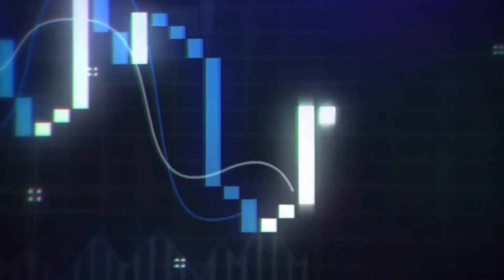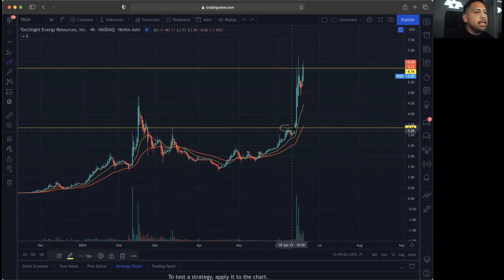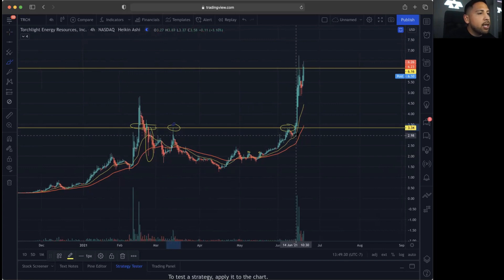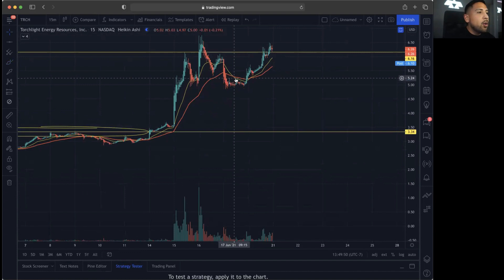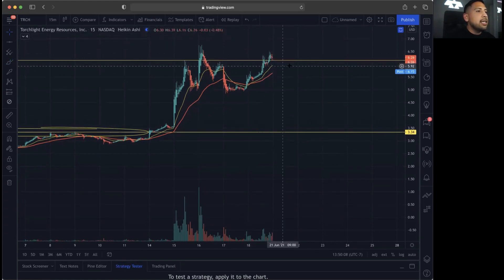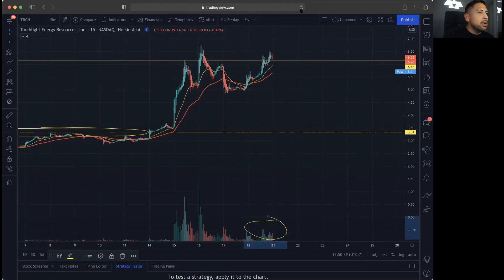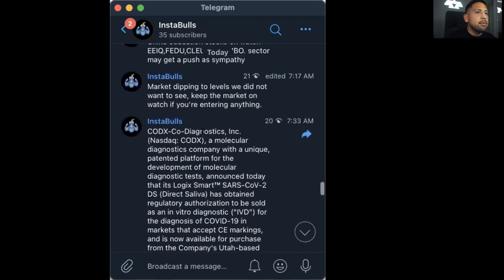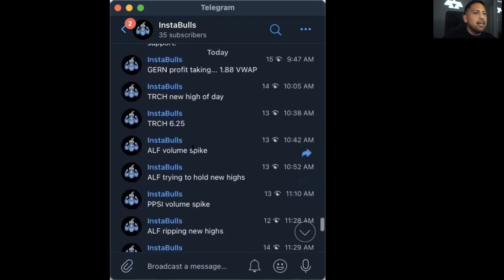TRCH Chart Update! | Top Energy Penny Stock to Buy Now!? | Torchlight Stock Chat Technical Analysis!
Stocks in this Video: $TRCH